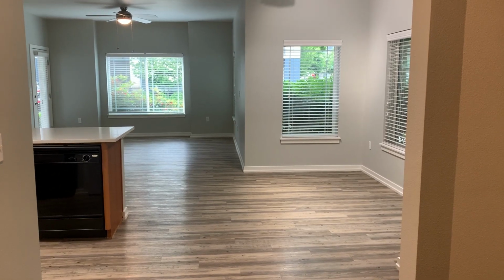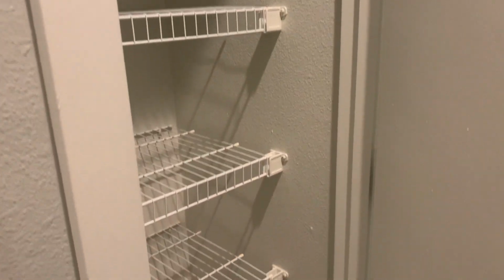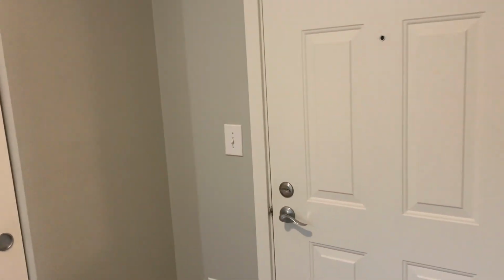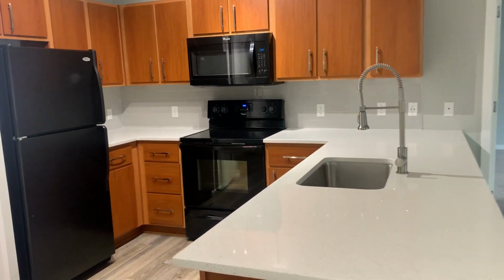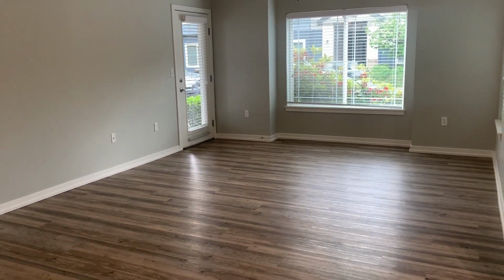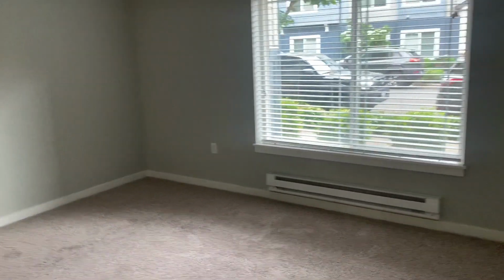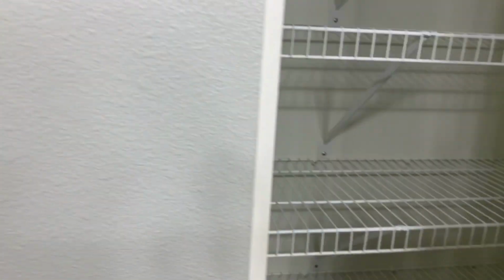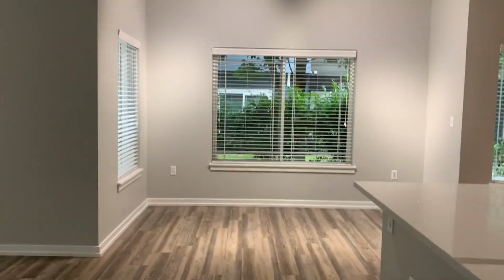490-103 3 bed 2 bath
Come see this beautiful 3 bed 2 bath home! Available for immediate rental!